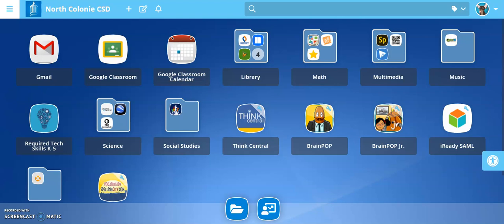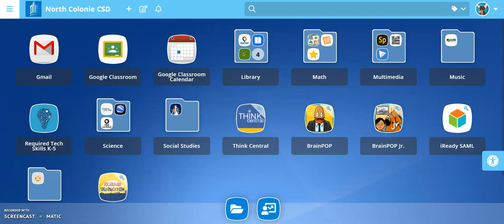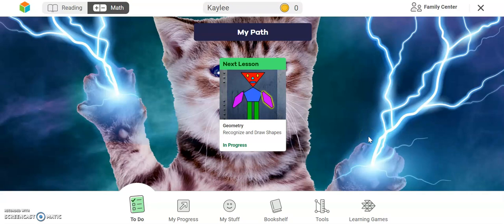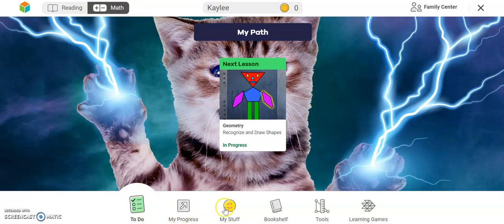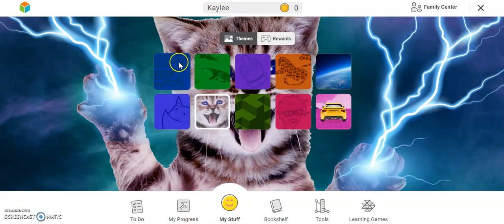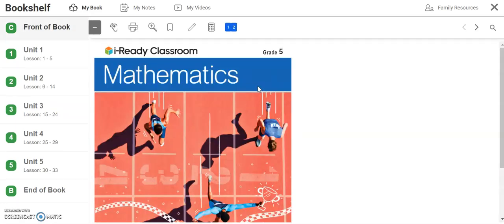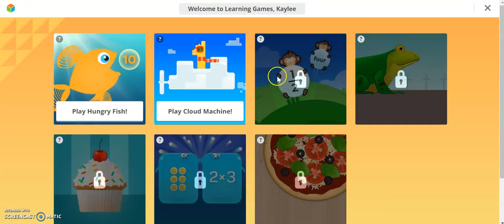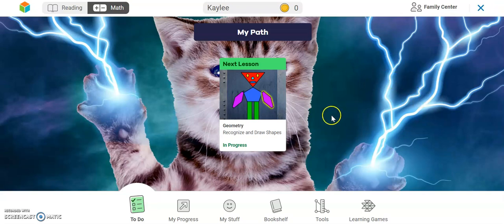Online Math Resources iReady